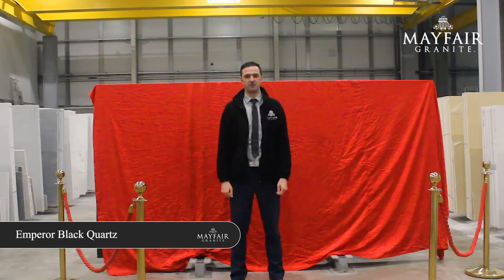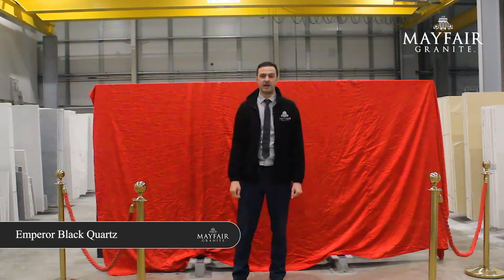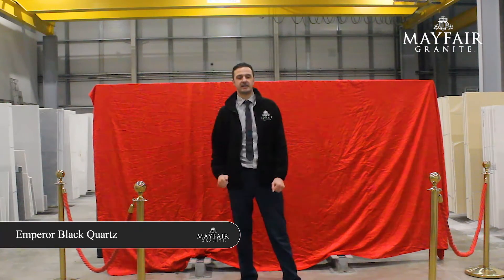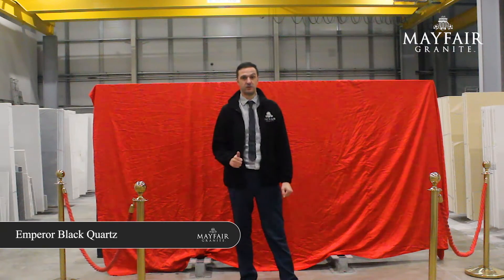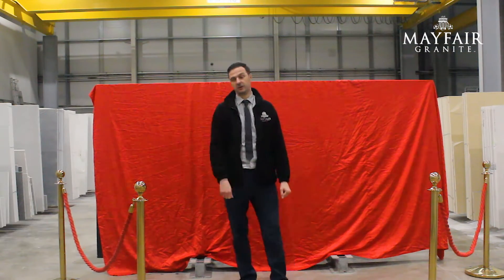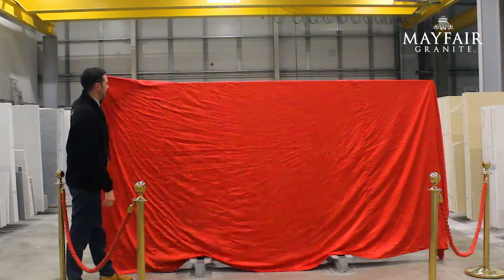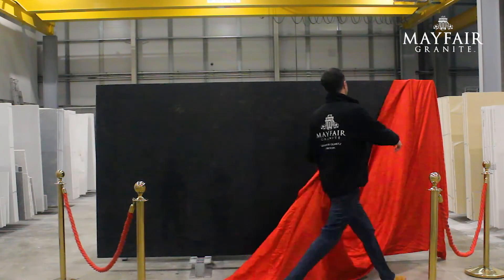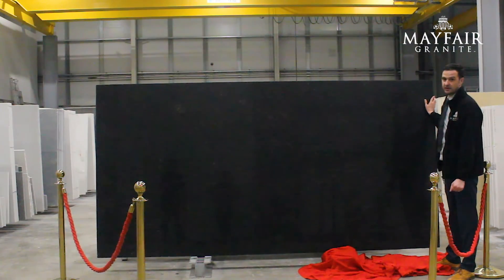Emperor Black Quartz Slab Unveil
Welcome our new Emperor Black Quartz to the collection!

A black background with subtle goldy-brown veins running through, this is a sleek look for any kitchen design!

granite, quartz, worktops, kitchens, interior, interior design, new slab, factory, stonemasons, kitchen, kitchen interiors, home, renovations, DIY, projects, home ideas, room decor, home decor